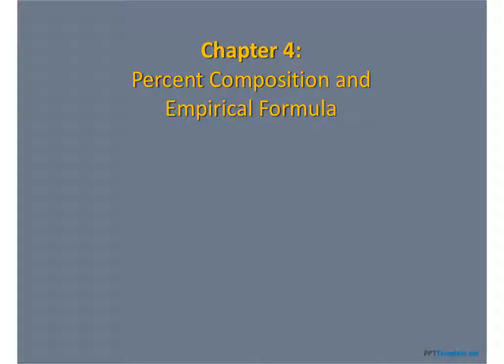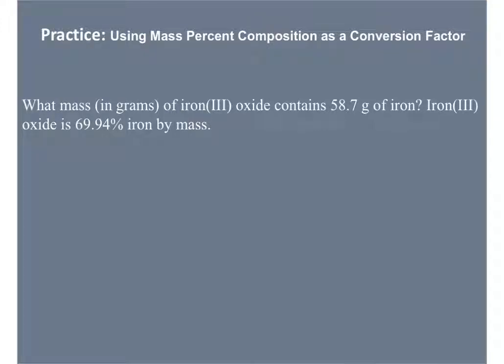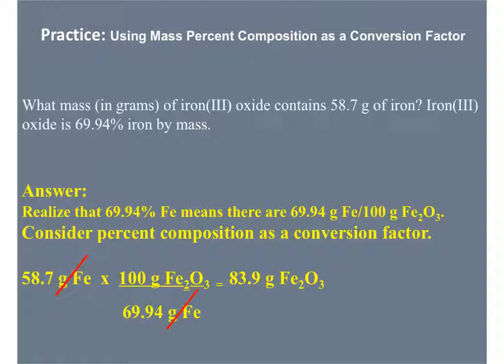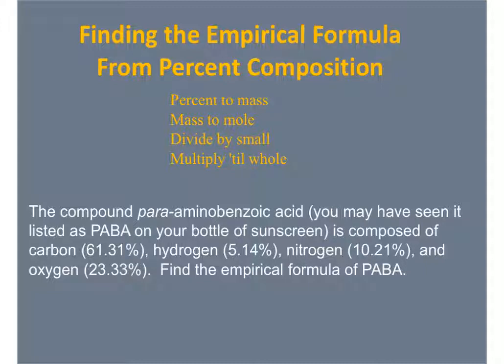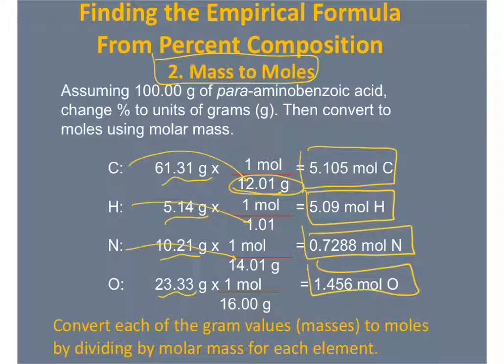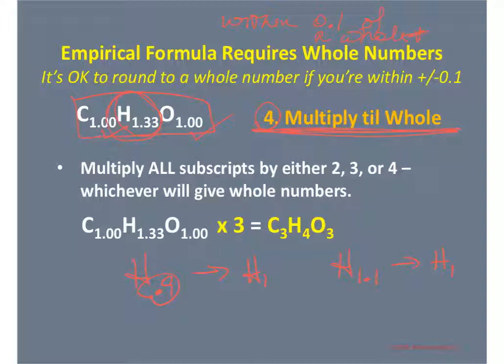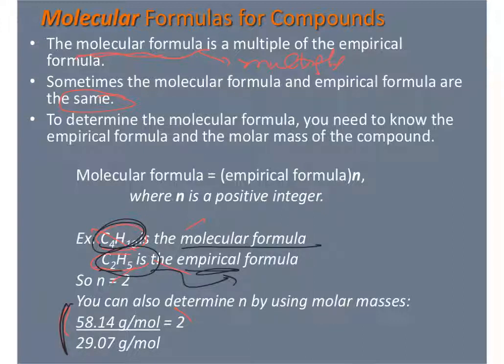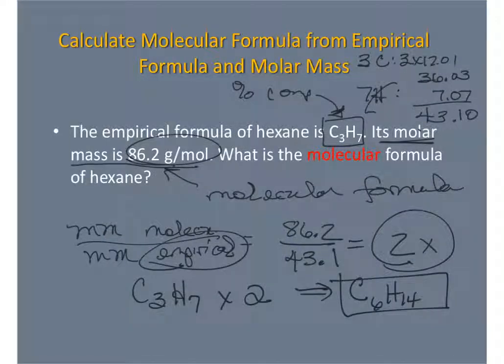Percent Composition, Empirical Formula, and Molecular Formula